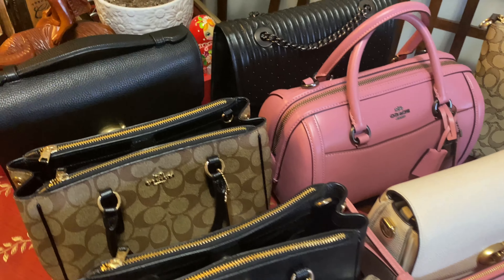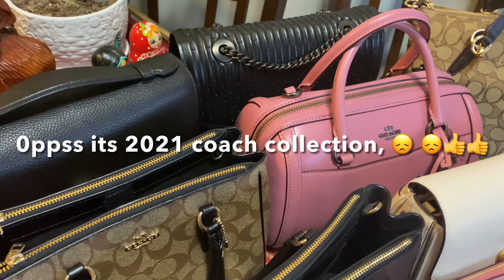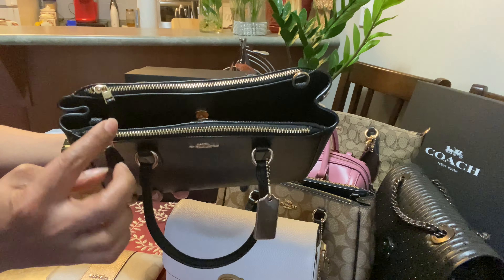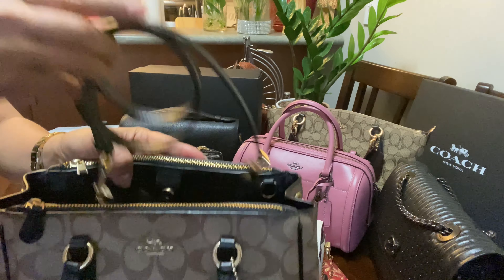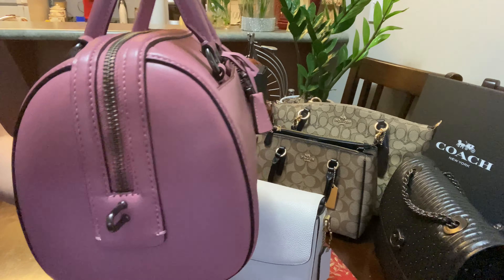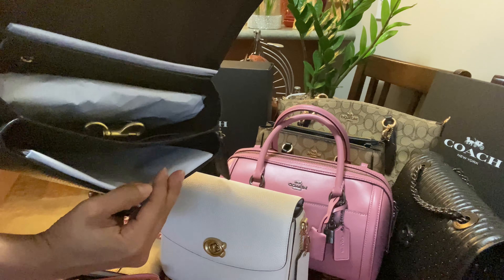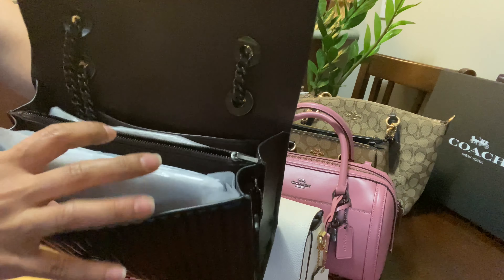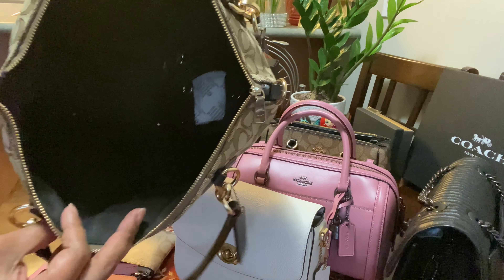My Beautiful Coach Bag Collection 2021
I just love to collection bags and purses whenever there is new in the market.